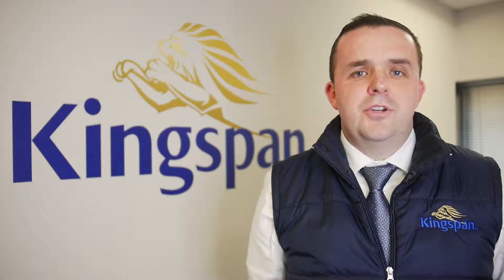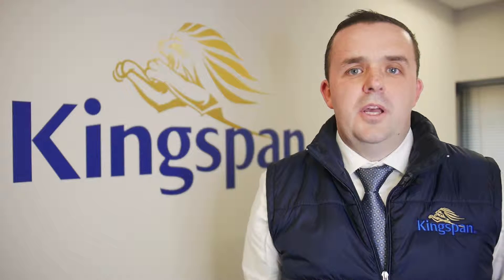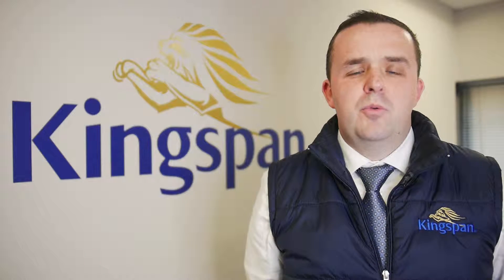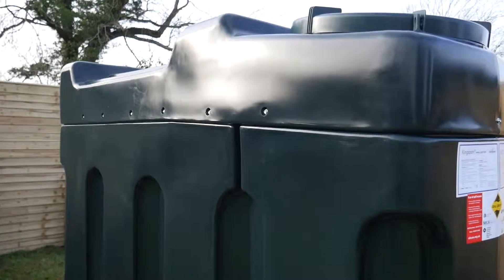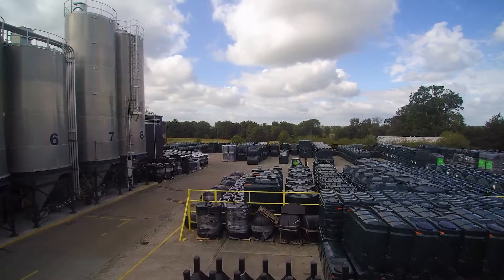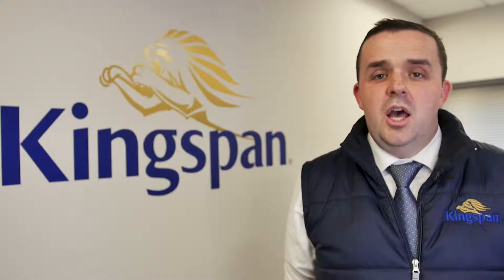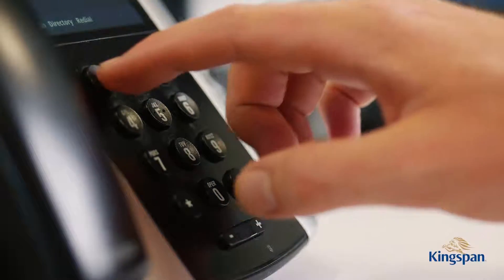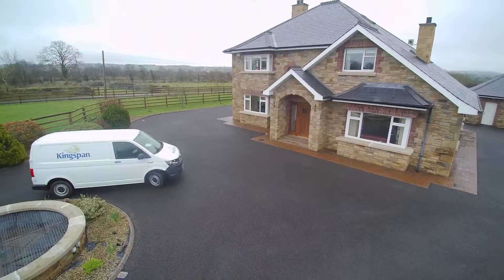Titan Bunded Oil Tanks | How to Install | Training | Kingspan Ireland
Learn from the experts how to install Kingspan Titan bunded oil tanks, step by step guidance.

Information in this video was accurate at the time of publication but may be subject to change. Images are for illustration only; actual products may vary in specification, size, colour, or other details.